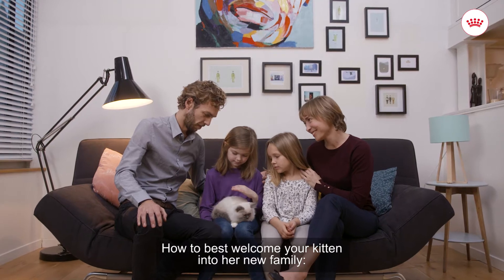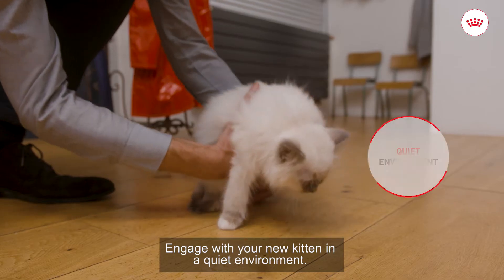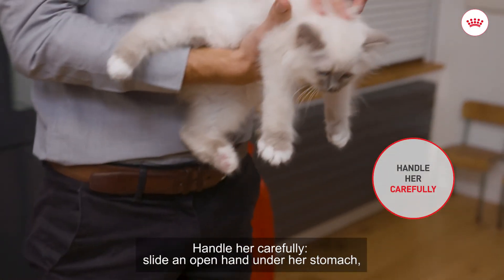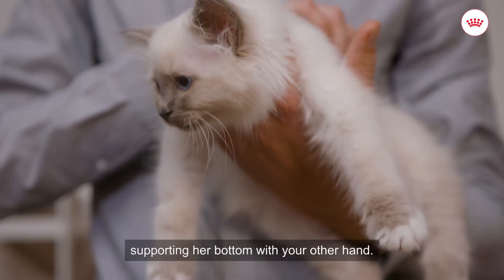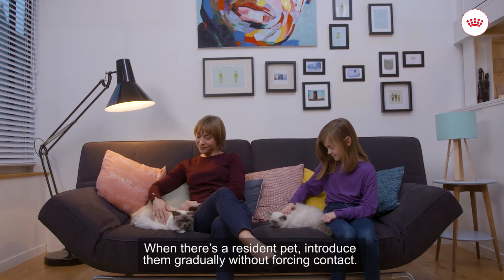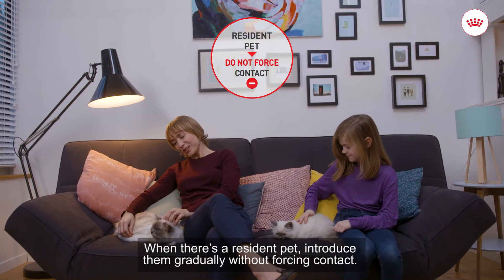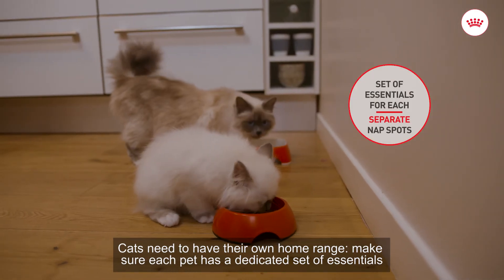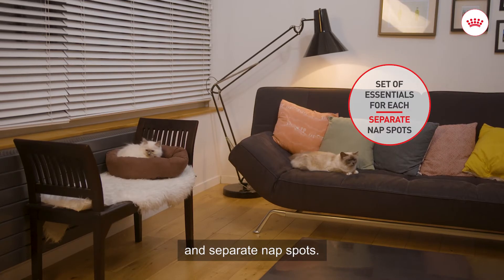Kitten Tutorial EP7 - Socializing and preparing home life